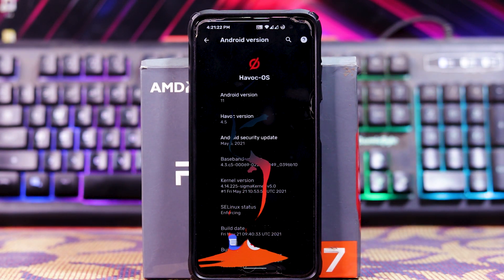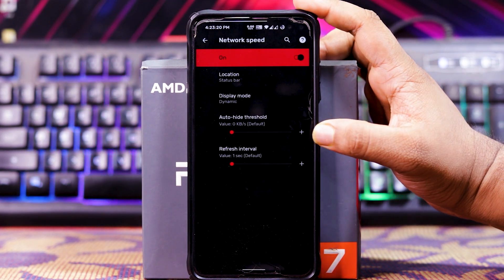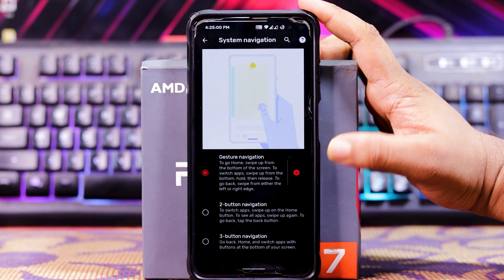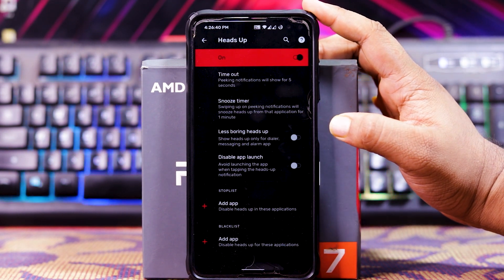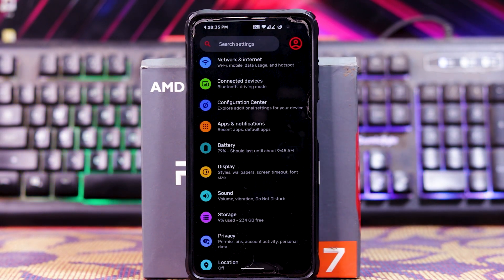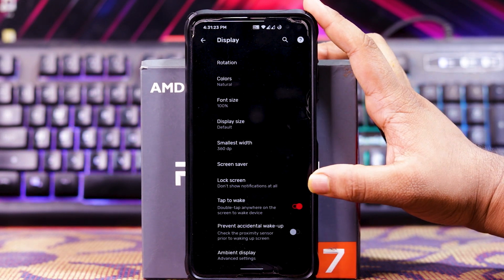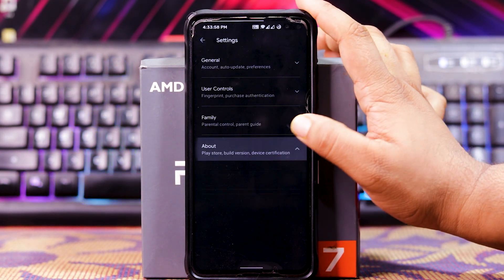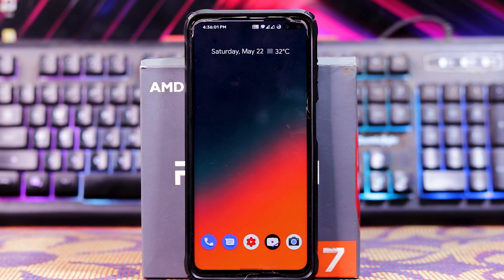Havoc OS 4.5 [22nd May Update] on Poco X2 | Installation | Anx Camera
Guys in this video I have shown you a review of Havoc OS 4.5 [22nd May Update] on Poco X2 | Installation | Anx Camera If you like the video, smash the like button and subscribe for more videos like these.

16 GB corsair ram:-

deepcool matrexx 55 3f gaming cabinet

240 GB  WD SSD:-

My setup:-

Green screen:-